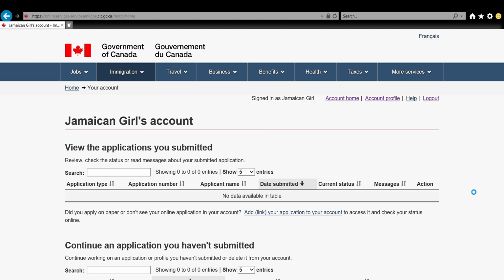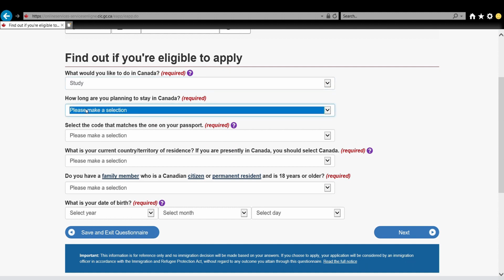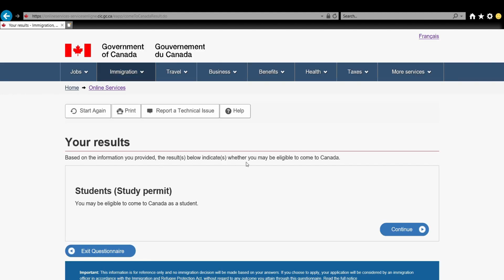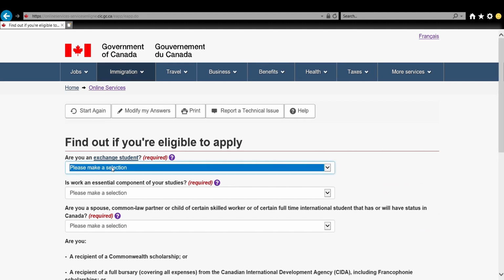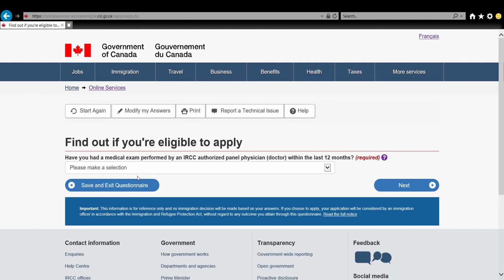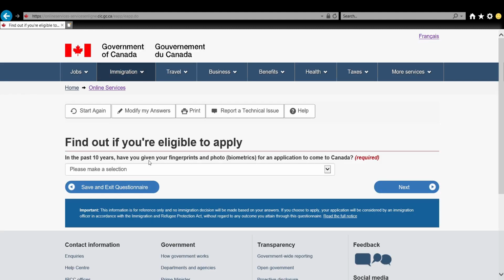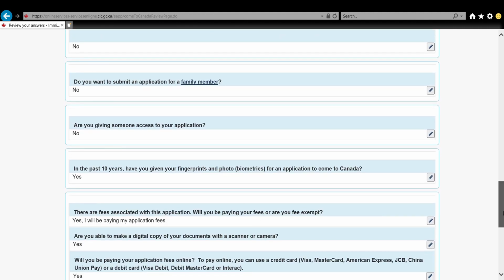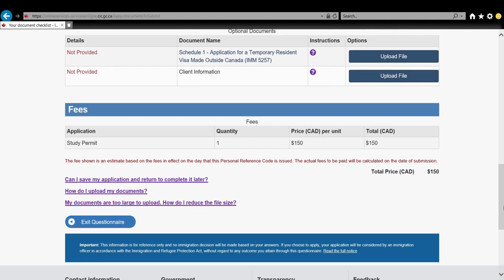Canada Study Visa Application | Creating the Study Permit Checklist | Ruschelle Powell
As promised, the videos with the steps will continue to come.
Please note that the information being shared is based on my experience and how I completed my application (I'm no immigration lawyer lol). I hope it was beneficial to you!

Always check the Canada website for more up to date information